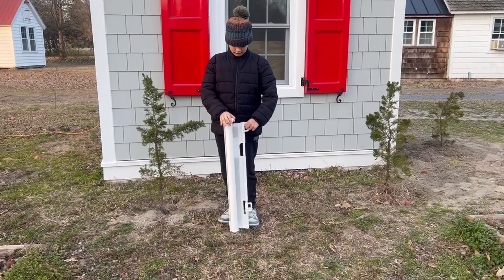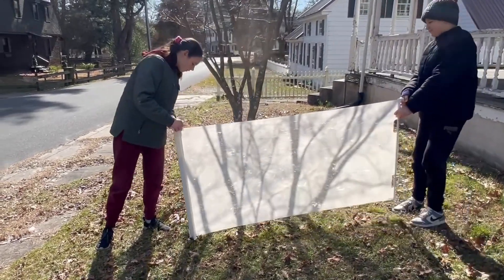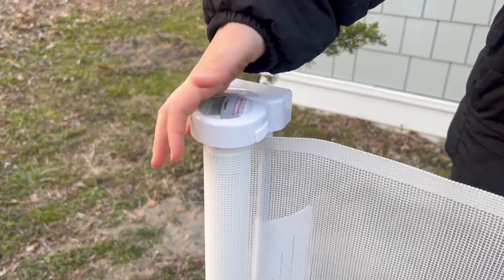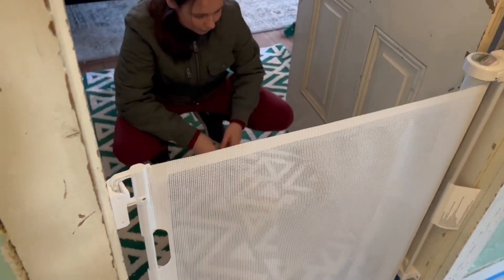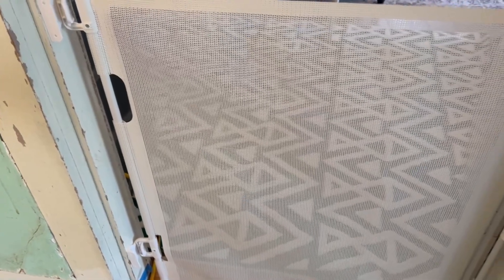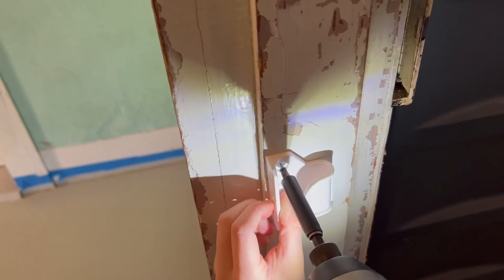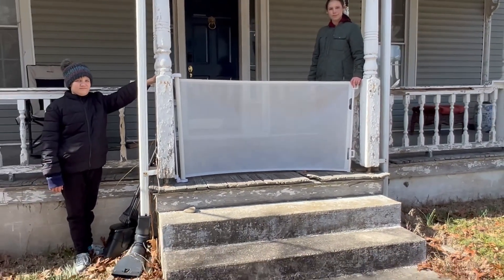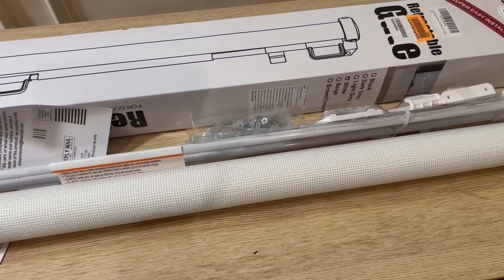55 Inch Retractable Baby Gates for Stairs Mesh Dog Gate Retractable Gates for Dog Pet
55 Inch Retractable Baby Gates for Stairs Mesh Dog Gate Retractable Gates for Dog Pet Gate Mesh Baby Gate for The House Indoor and Outdoor Retractable Mesh Gates for Kids Or Pets (Black)